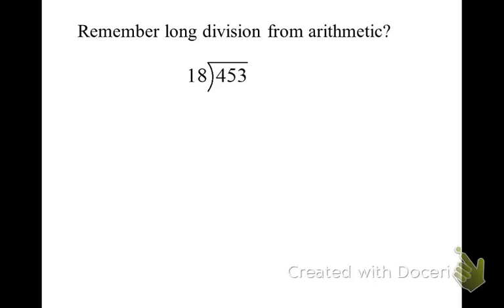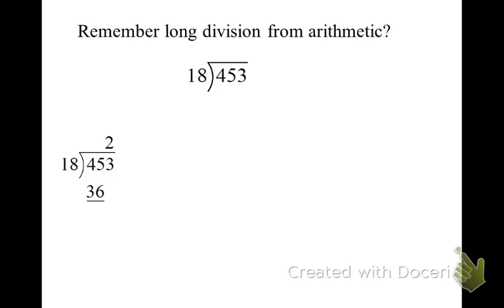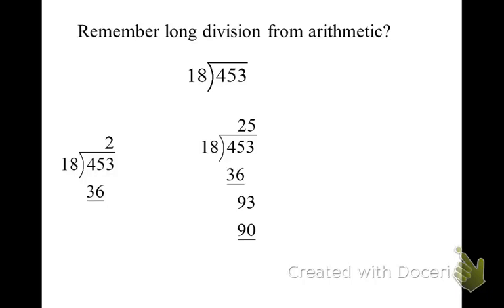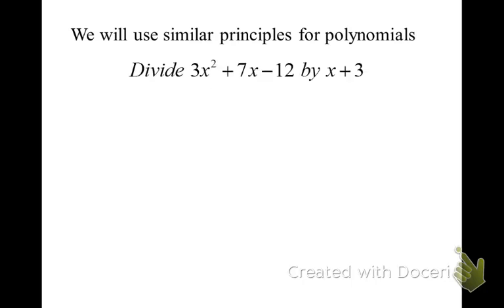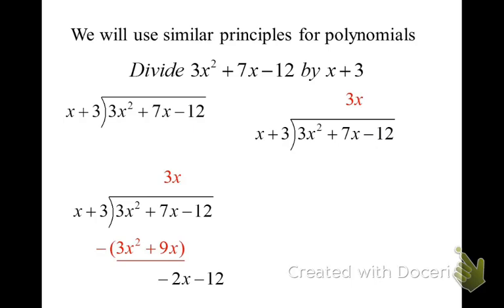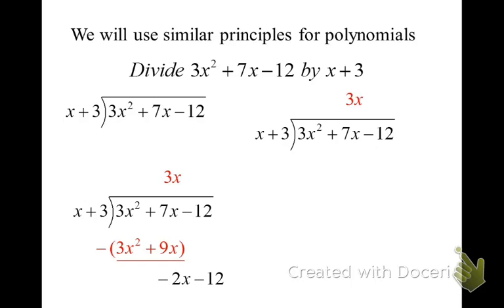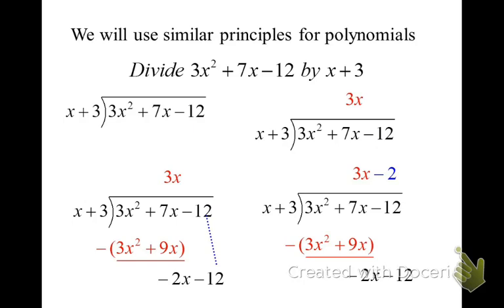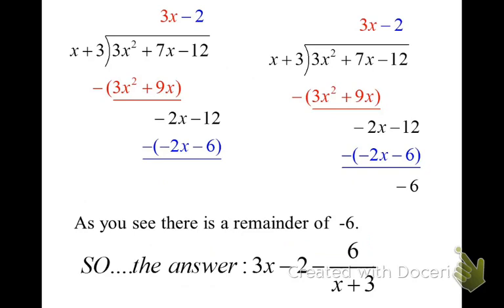11.7 division of polynomials